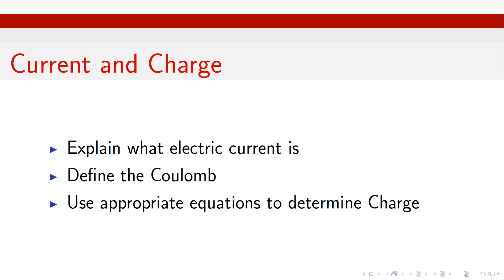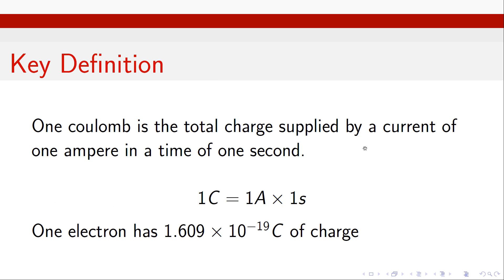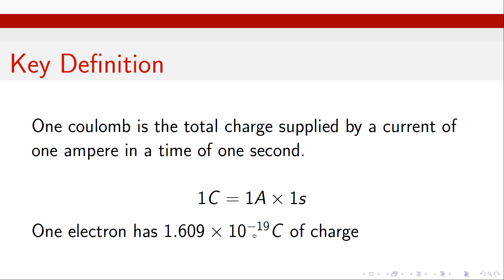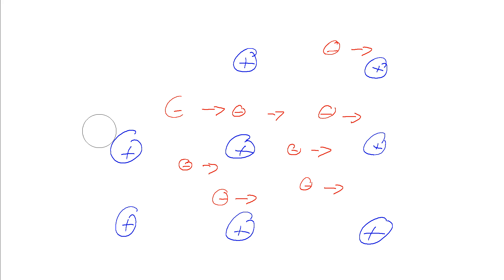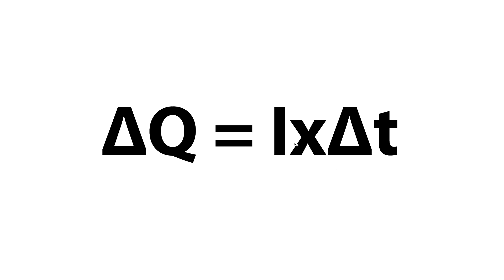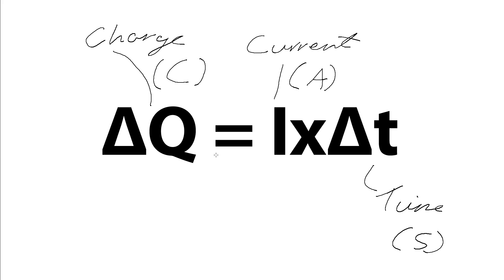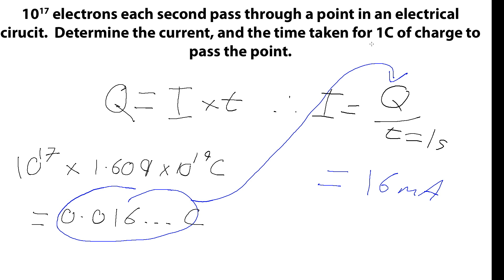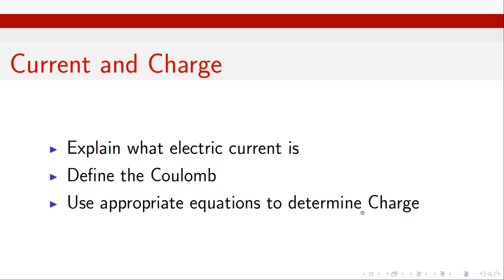Current and Charge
Covering what current and charge are, their units, the equation used to link them and a worked example.